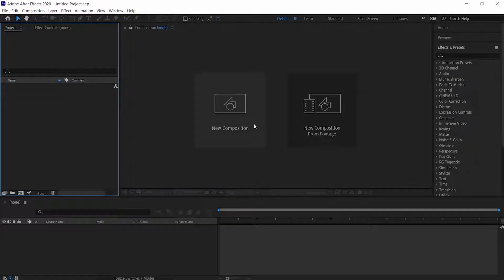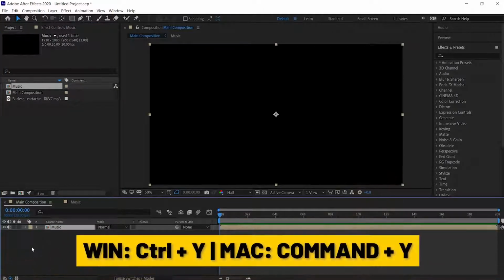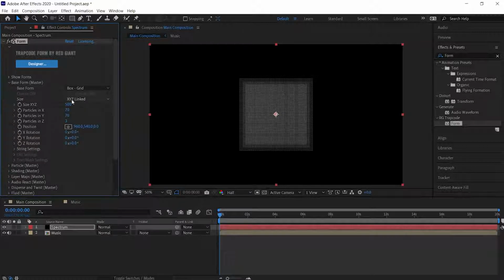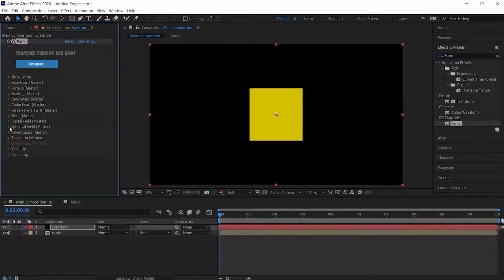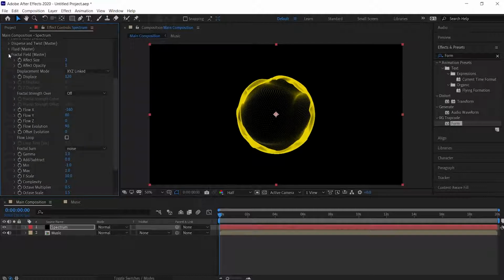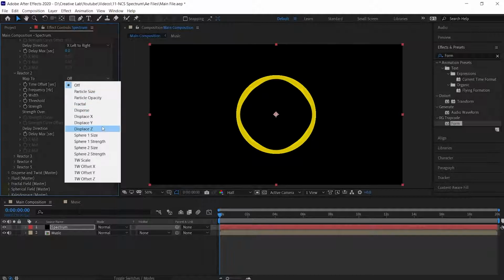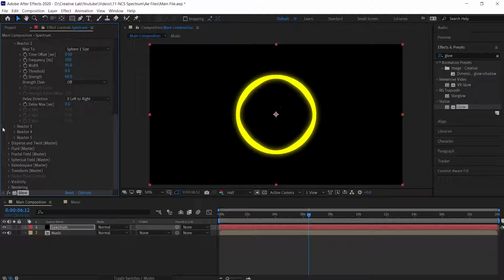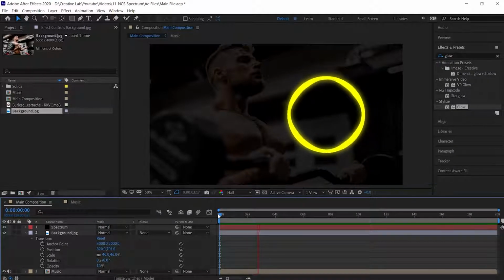How to create NCS Audio Spectrum in After Effects | Free Template Download // NCS Music Spectrum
⚡𝗨𝗻𝗹𝗶𝗺𝗶𝘁𝗲𝗱 𝗖𝗿𝗲𝗮𝘁𝗶𝘃𝗲 𝗗𝗼𝘄𝗻𝗹𝗼𝗮𝗱

In simple steps you'll be able to you'll be able to create a cool NCS Spectrum that you can use to create awesome music video with the NCS music Spectrum Visualizer. I used Adobe After Effects CC20 in this video. You will be required to download the Trapcode Form by the company Red Giant in order to create this spectrum or manage the provided free template.